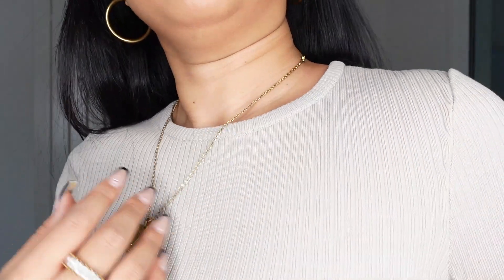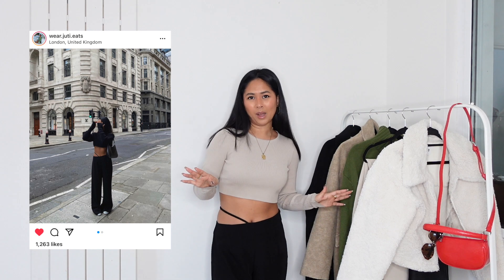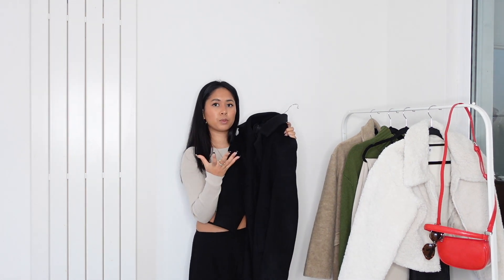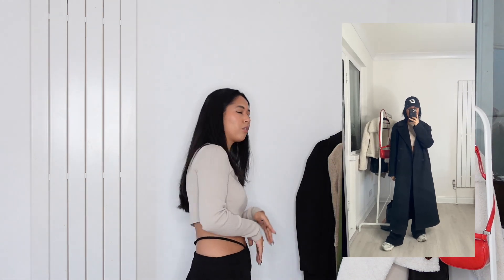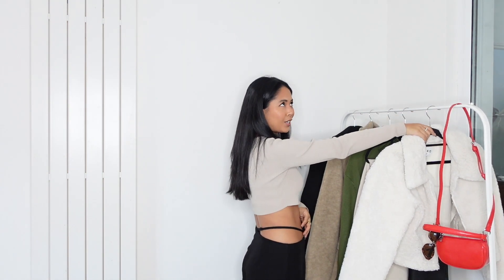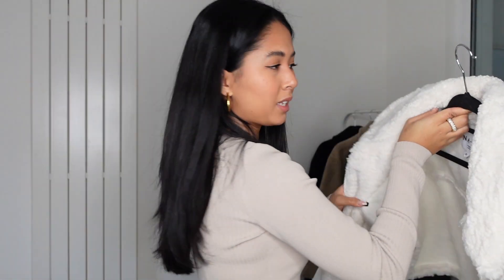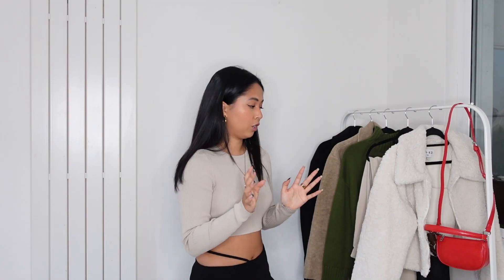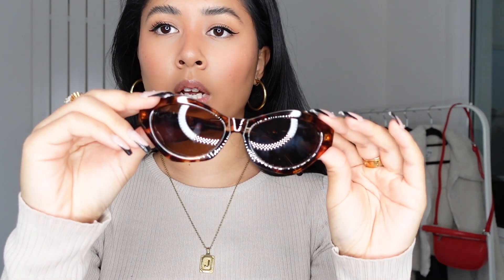NA-KD FASHION TRY ON HAUL AND DISCOUNT CODE | WEAR.JUTI.EATS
Some new in pieces I received from na-kd fashion, absolutely love this brand so let me know what your favourite piece is! xxxx

My discount code jutiw20 is valid from 2nd February 2022 for one week.

*The products were kindly sent to me from nakd fashion